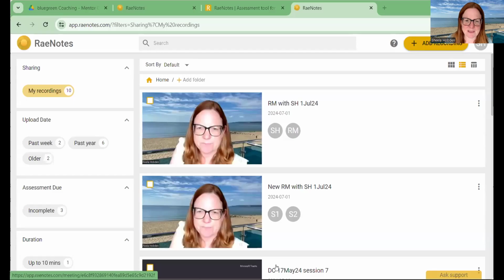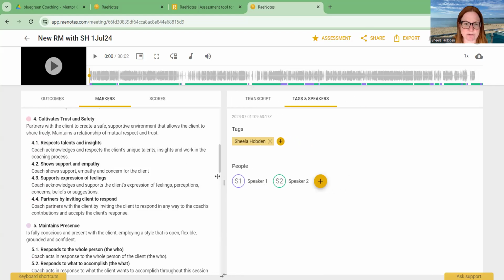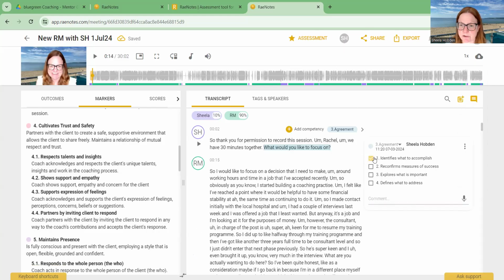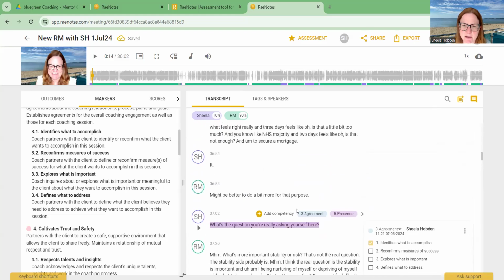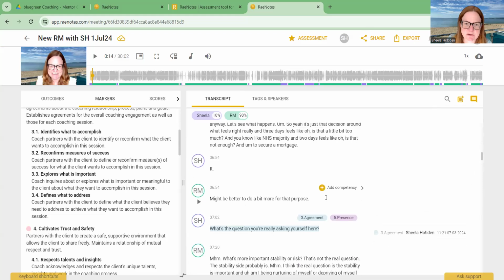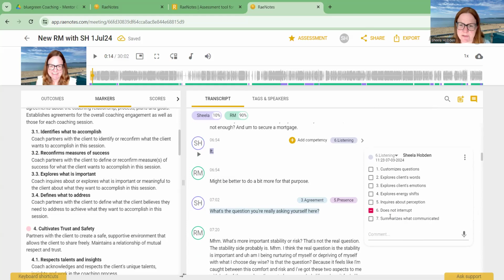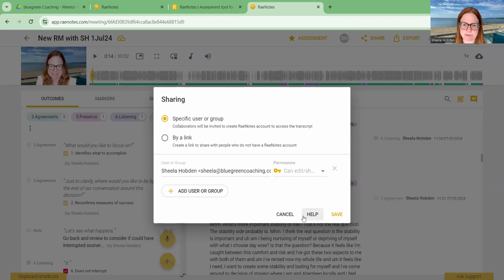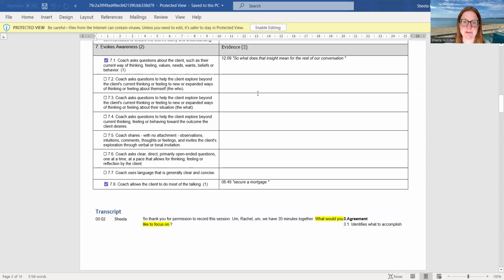How to use RaeNotes to enhance Coaching Practice & Prepare for Mentor Coaching: Free Referral Code